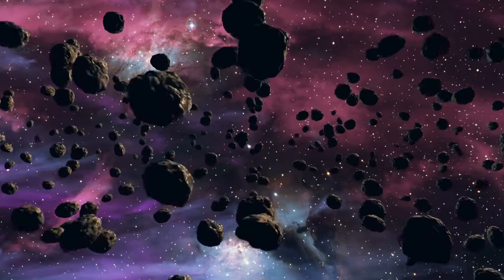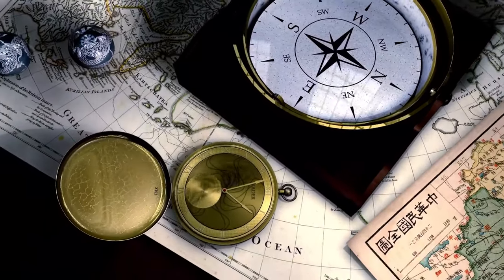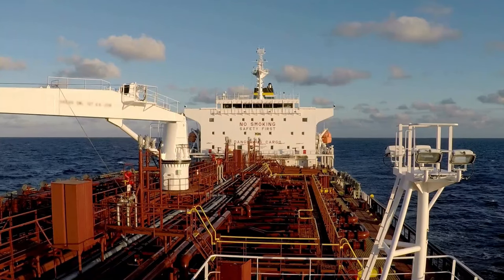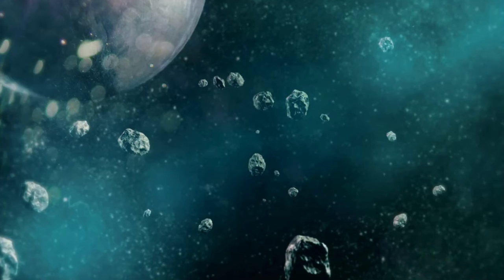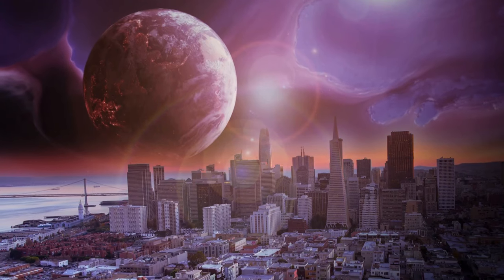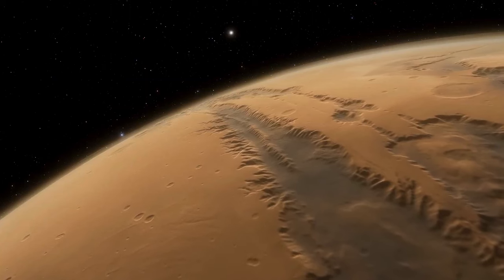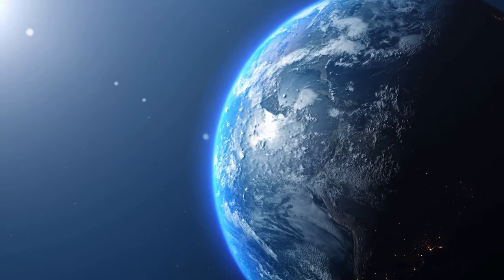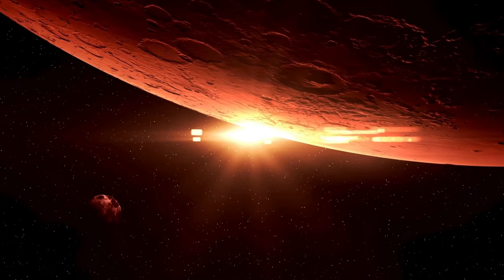3 MINUTES AGO: Voyager JUST Made Contact With Unknown Object In Space!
3 MINUTES AGO: Voyager JUST Made Contact With Unknown Object In Space!

In this mind-blowing update, we delve into the latest discovery by the Voyager spacecraft. Just moments ago, Voyager made contact with an unknown object in deep space, and the implications are out of this world! Join us as we explore what this could mean for space exploration and our understanding of the universe.